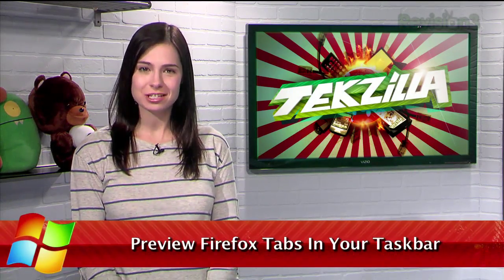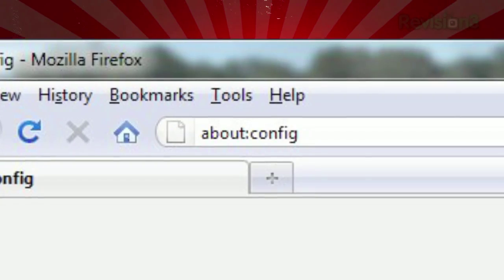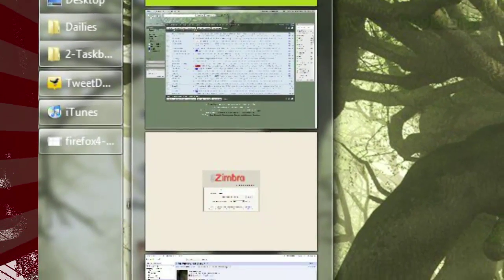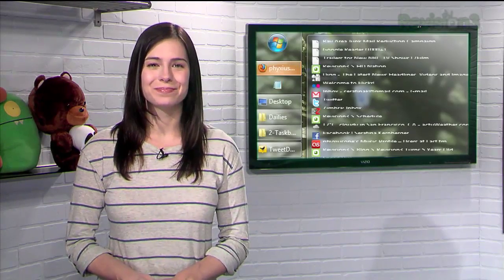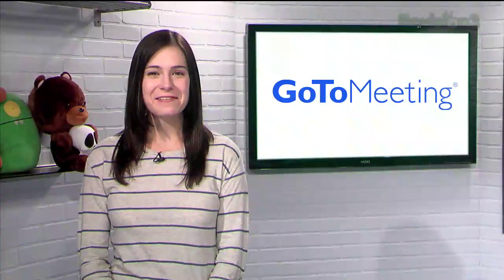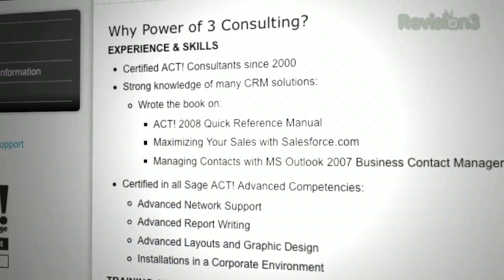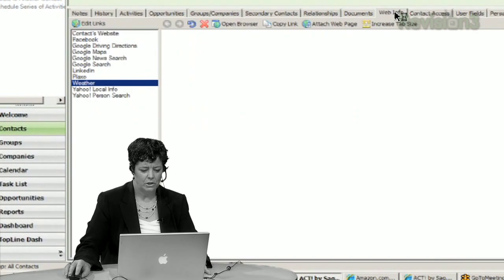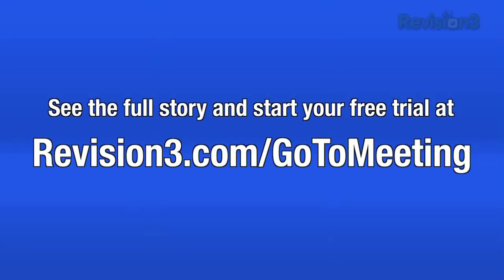Easy Hack!: Peek at Browser Tabs Just Like the Windows 7 Preview - Tekzilla Daily Tip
View each tab on taskbar mouse-over in Windows 7! It's an easy tip!